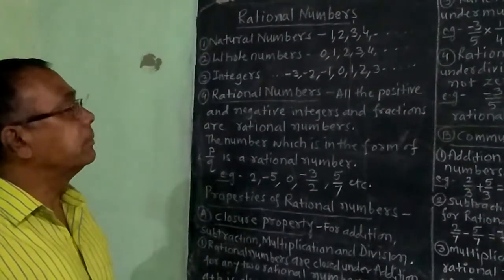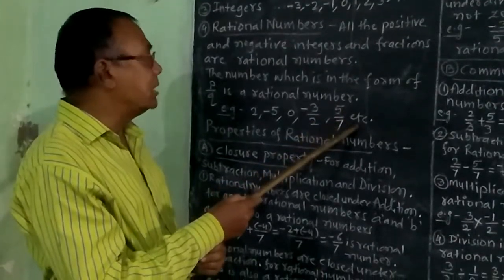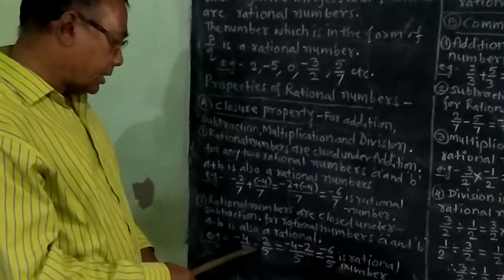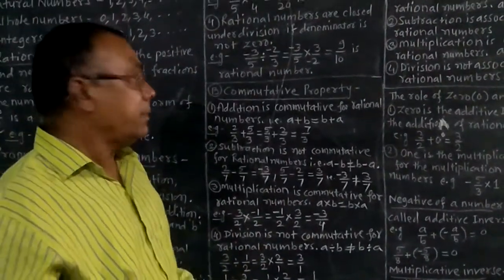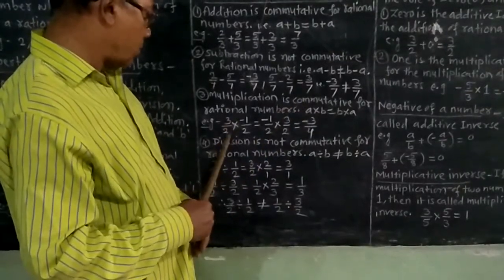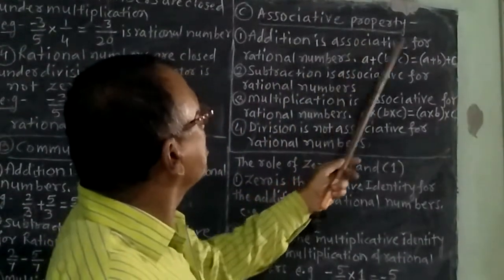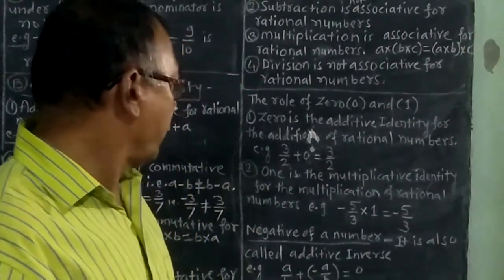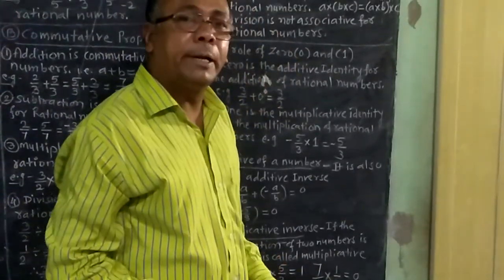Class - VIII - Maths (NCERT) - Lesson - Rational Numbers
Class - VIII - Maths (NCERT) - Lesson -  Rational Numbers. It contains solved examples and its explaination.